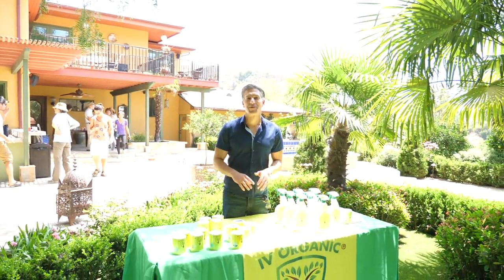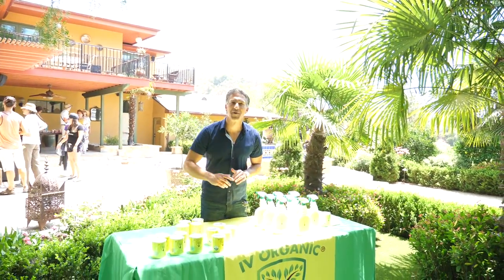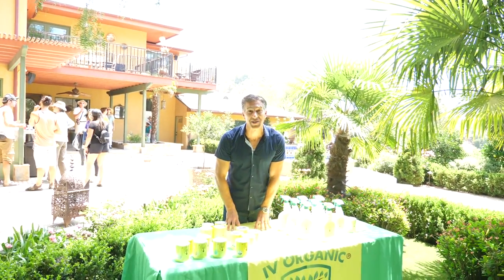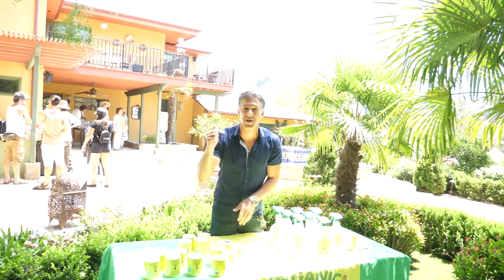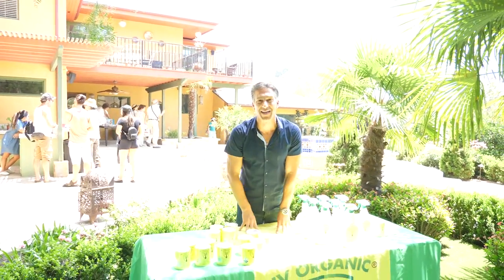Moroccan Garden Of Eden, by Brad Fickes | Citrus Tree Care Lesson (Part 3 of 4)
tours a Moroccan Garden Of Eden with the California Rare Fruit Growers, Los Angeles West at Brad's home in the Hollywood Hills with over 100 fruit trees, including medicinal herbs and vegetables.   This clip is only Parts 3 of 4, where Brad (who has over 30 years of wholesale nursery plant experience) discusses citrus tree care, including: (1) soil, (2) history, (3) feeding schedule, (4) mulch, (5) irrigation, (6) grafting, (7) pests & (8) diseases.

NEEM OIL | Citrus Leaf Curl (Miners), Banana Diseases, Fig Mosaic + Cool Oily Plants w/ IV Organic